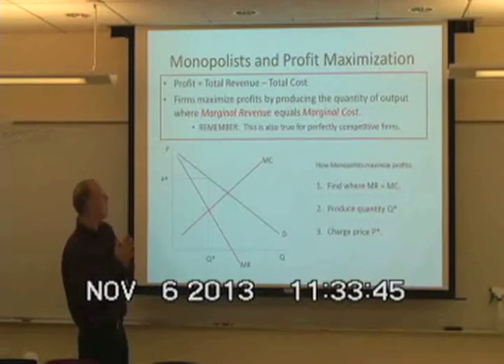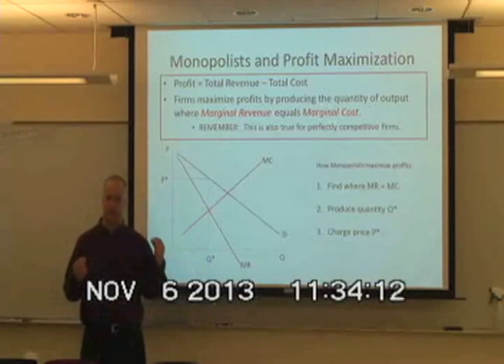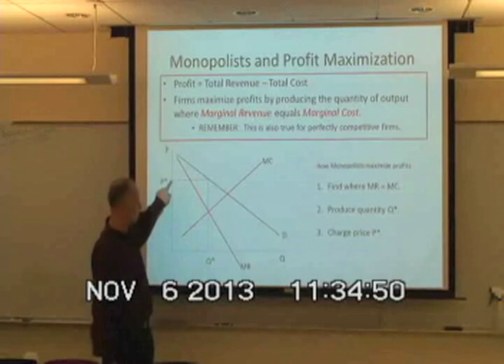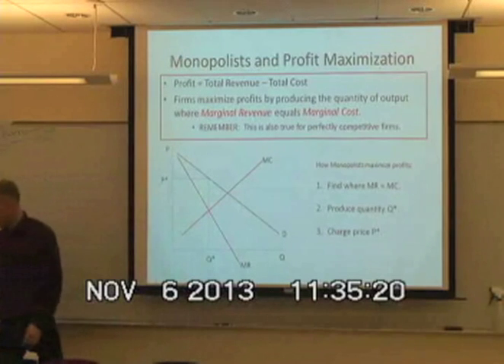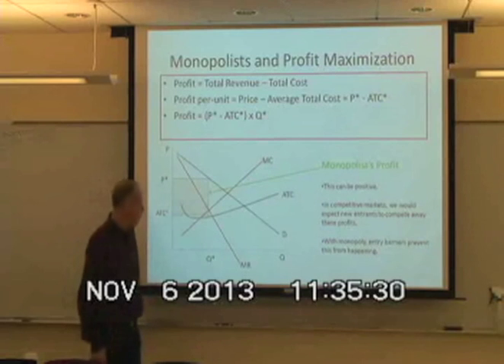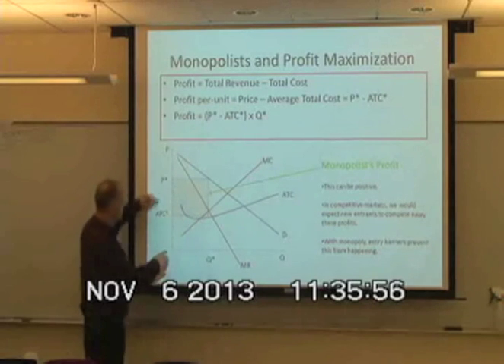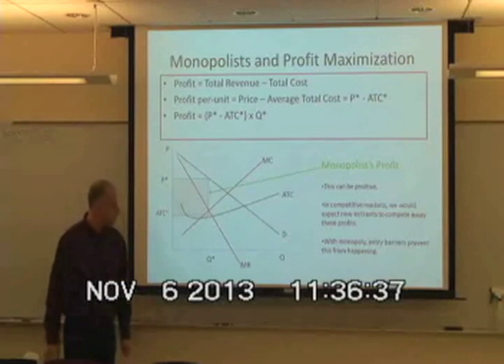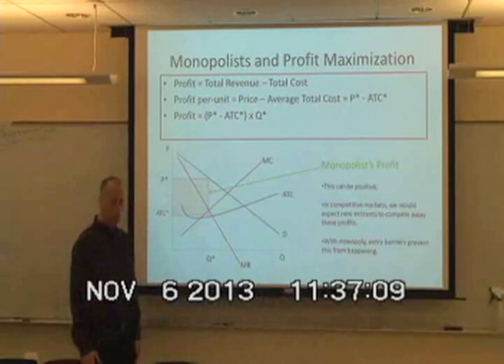NEIU ECON Lecture Series 3 (Part 4): MONOPOLY PROFIT